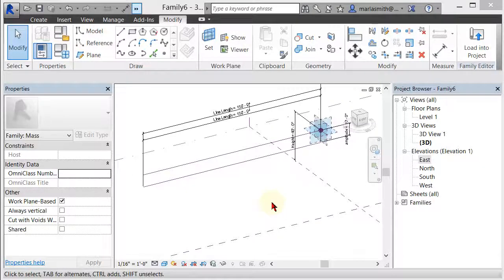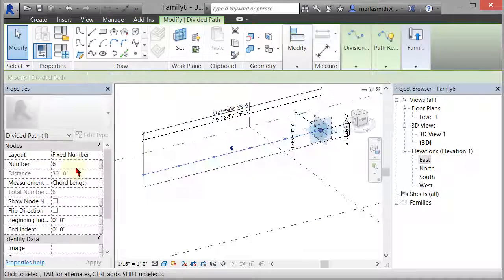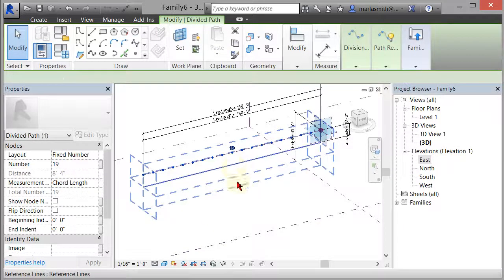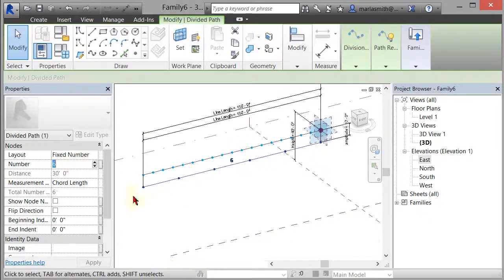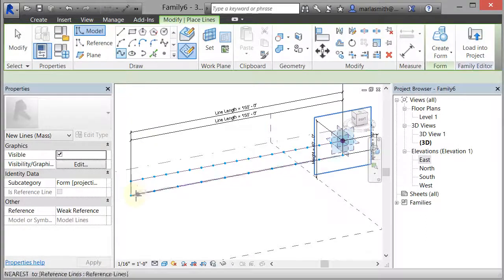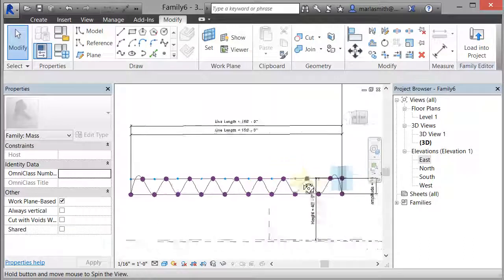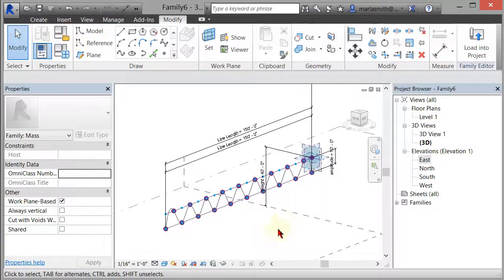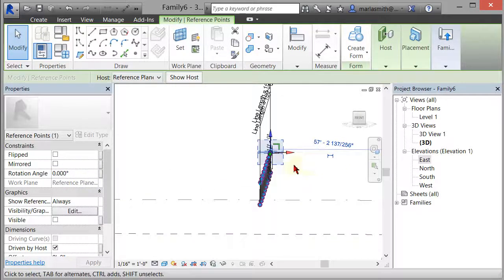SB 03 RegEm Revit Adaptive Component Spine 02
Calatrava Reggio Emilia Adaptive Component Part 2